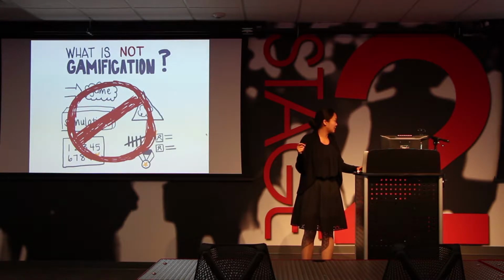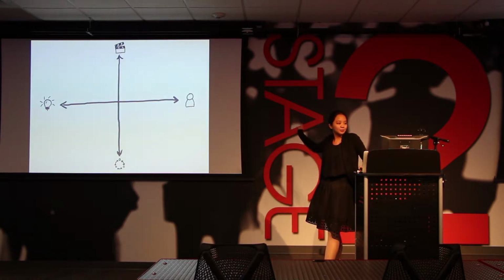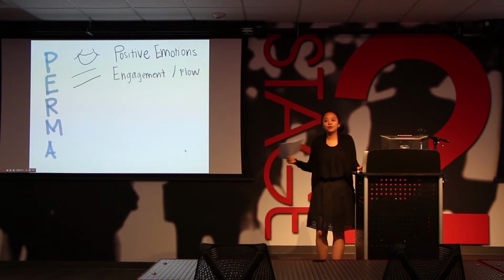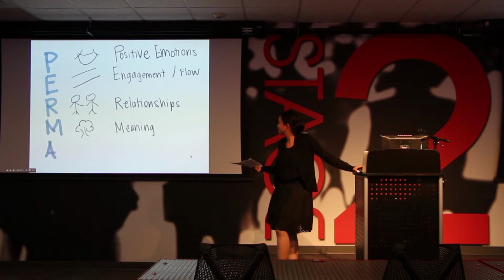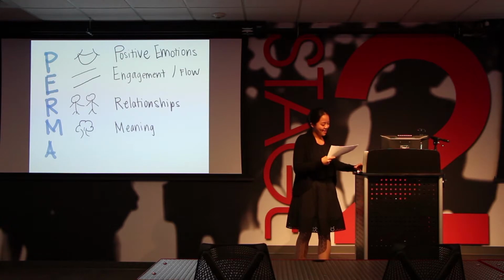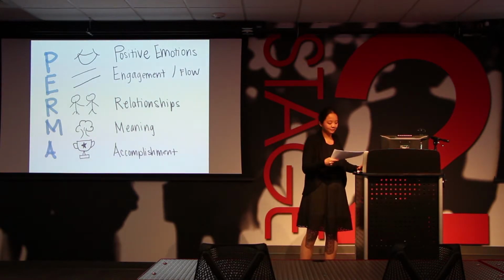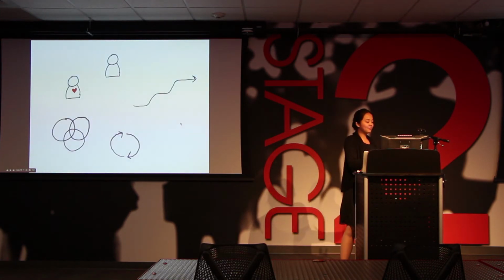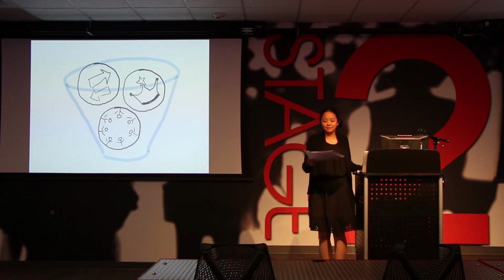Gamification Part 2 - Jacquee